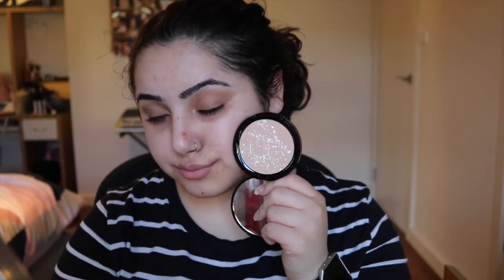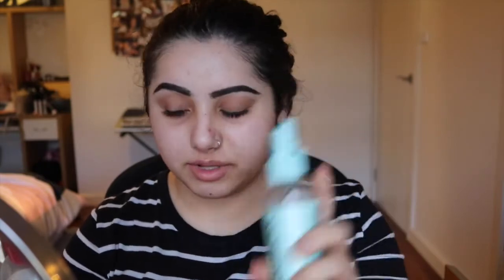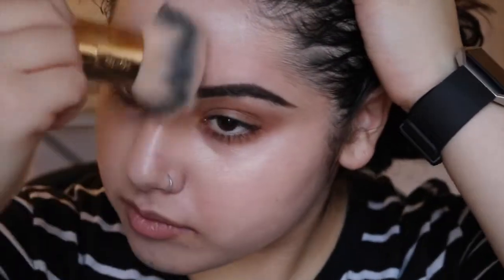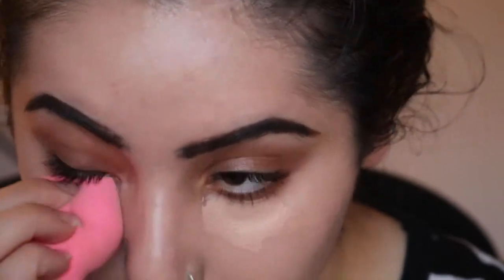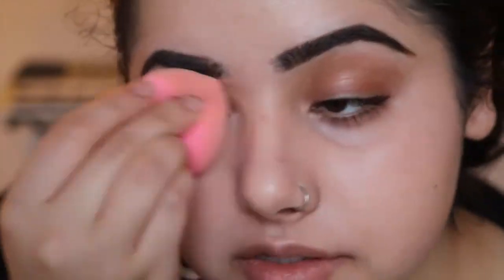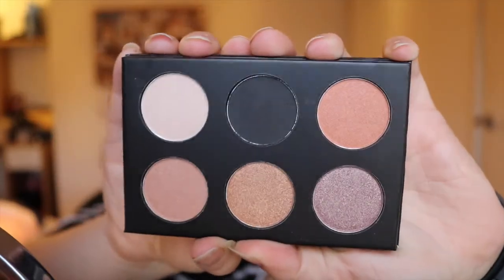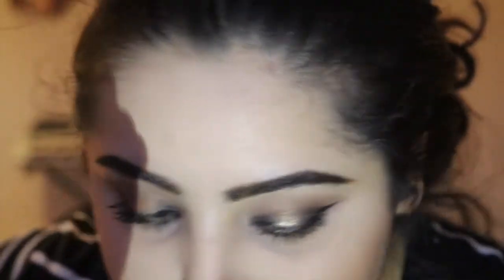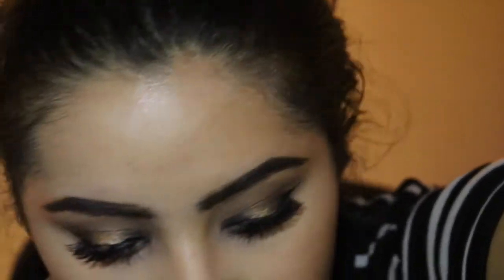Model's Prefer Argan Infusion foundation review & full face first impressions | Ishtar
All opinions are my own. Cbf pretending to be someone I'm not. Good on ya if you do it, but that's just not me.
xoxo Ish